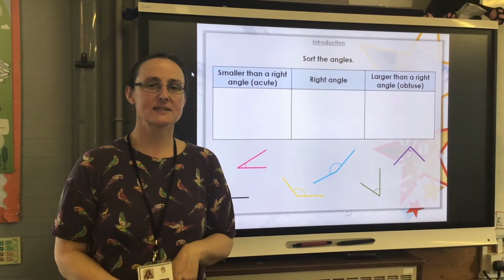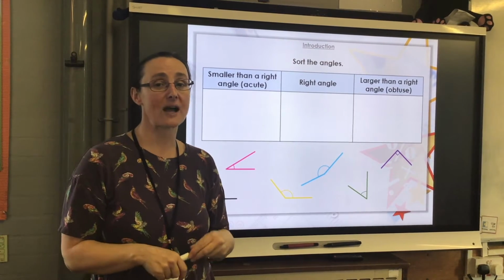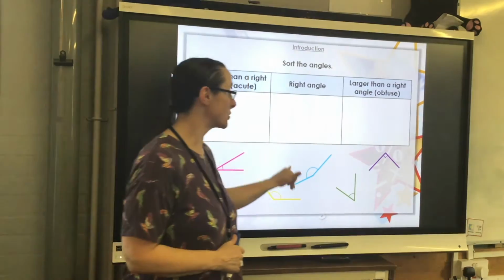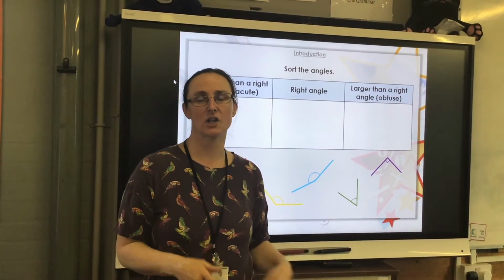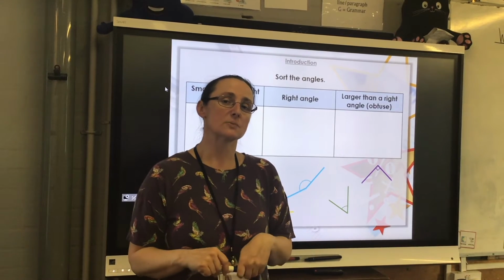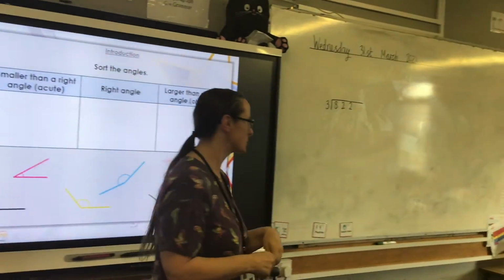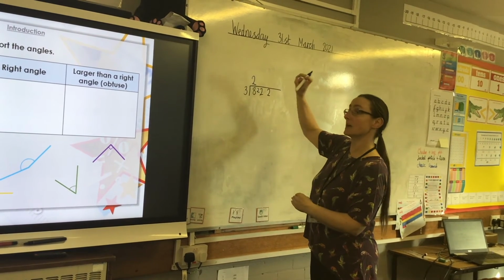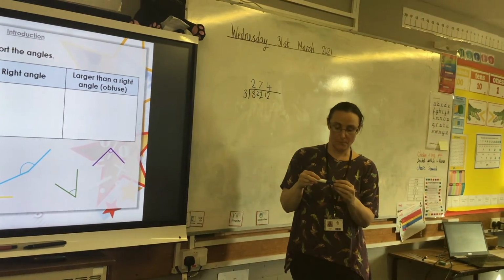Year 4 Maths - Parent Support - Summer 1